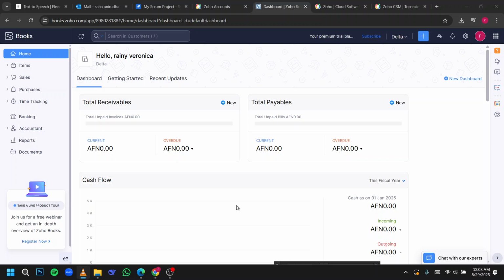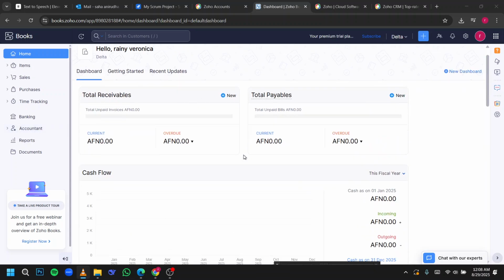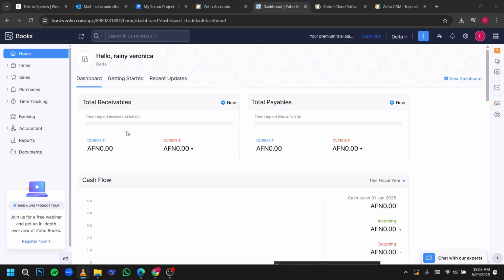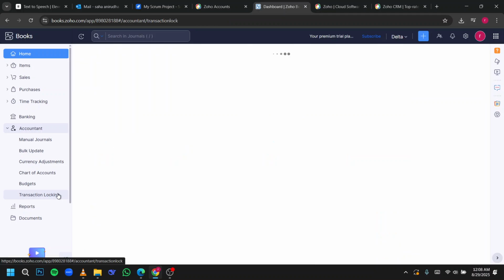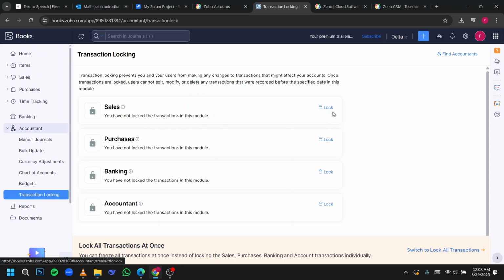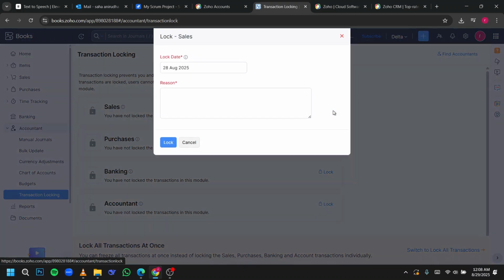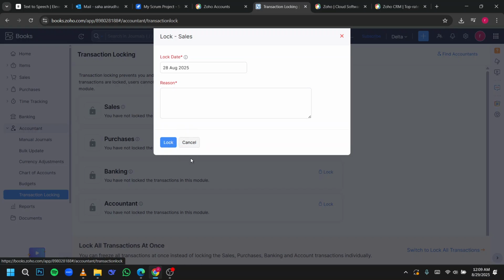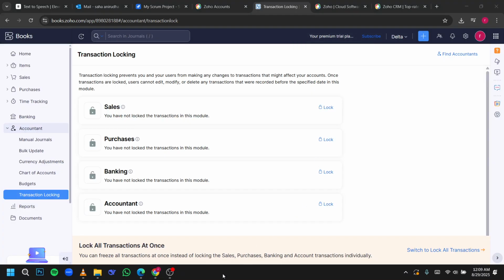How to Lock Zoho Books 2025 (Easy Guide)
How to Lock Zoho Books
In this video, learn How to Lock Zoho Books step by step to secure your accounting data. Discover tips on closing books, restricting edits, and protecting financial records easily in Zoho Books.